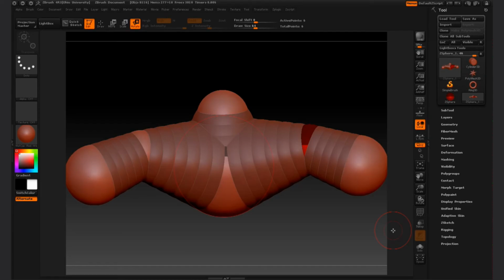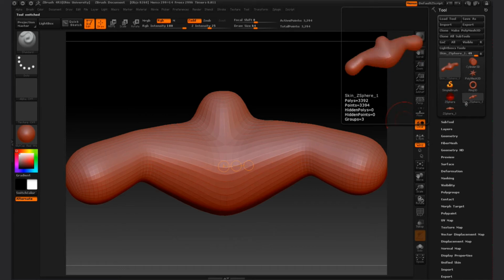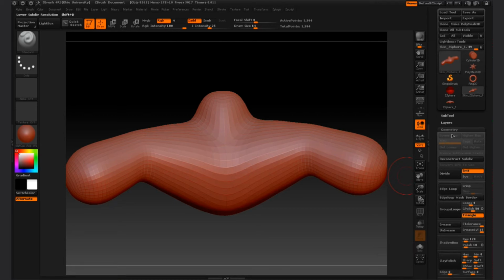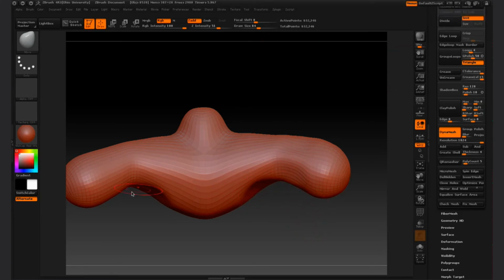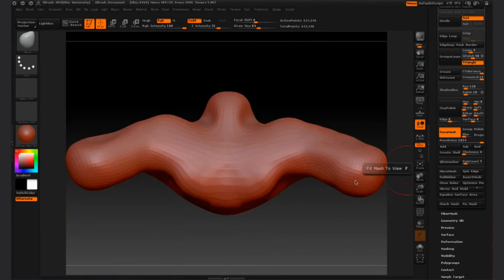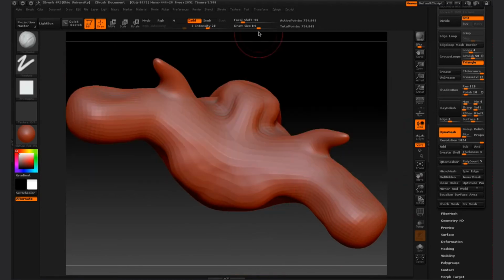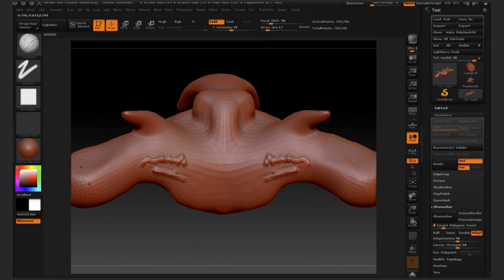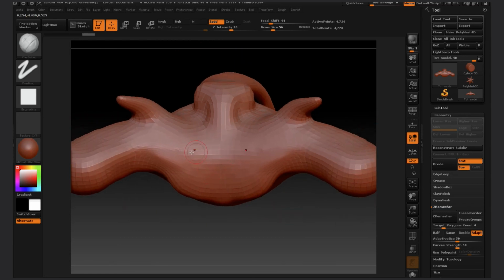Introduction to ZBrush Tutorial (2/5) - Adaptive Skin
The second in a Zbrush beginner introduction tutorial series focusing on Adaptive Skin.